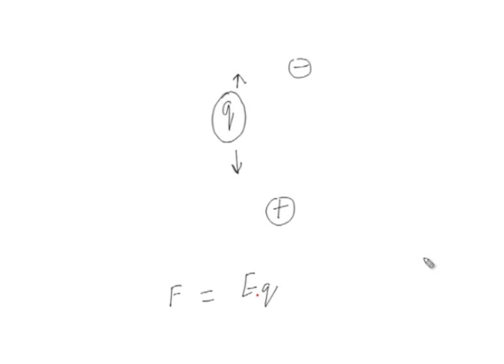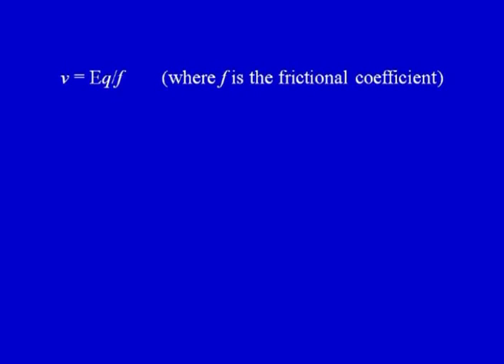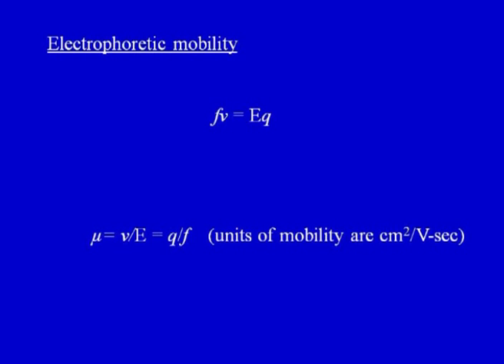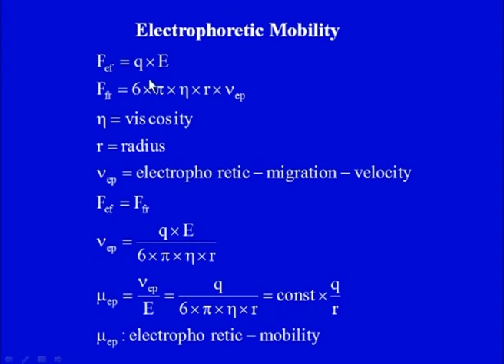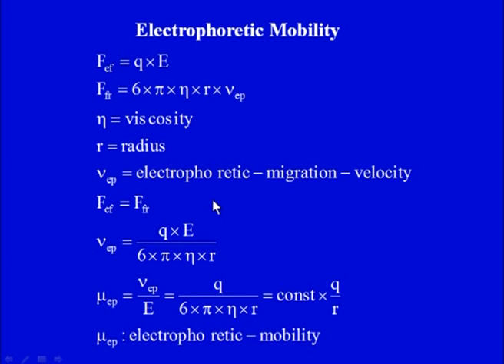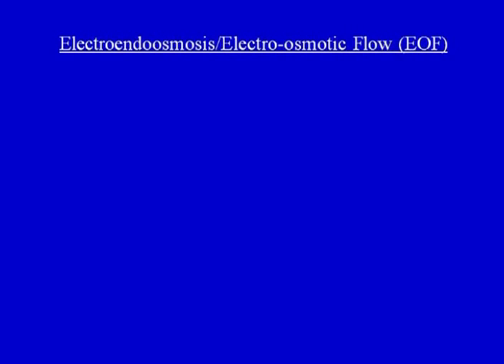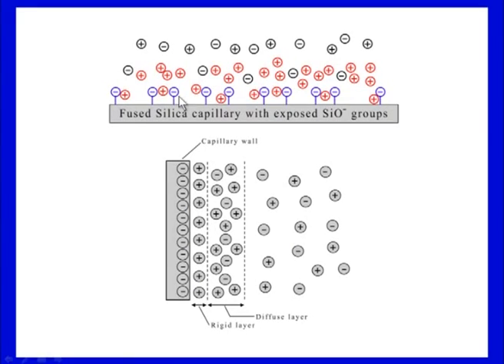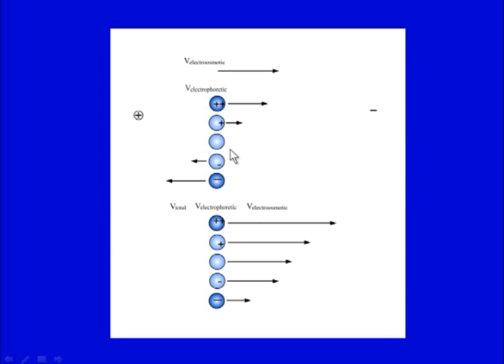Basic concepts in electrophoresis